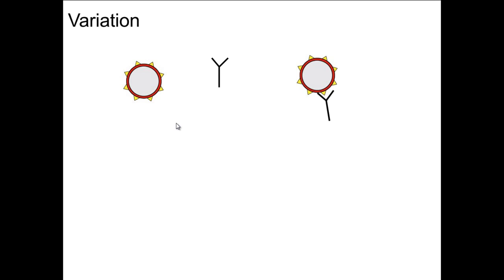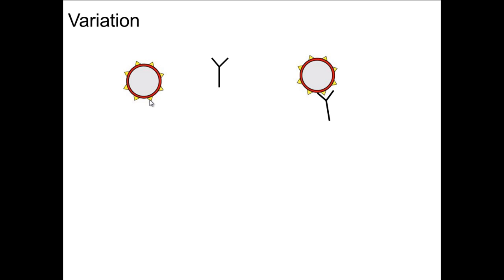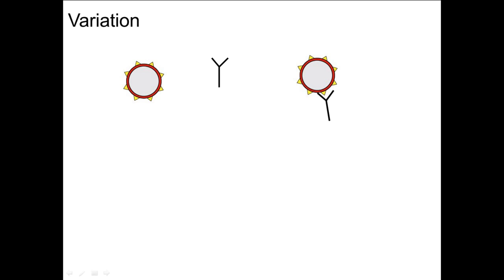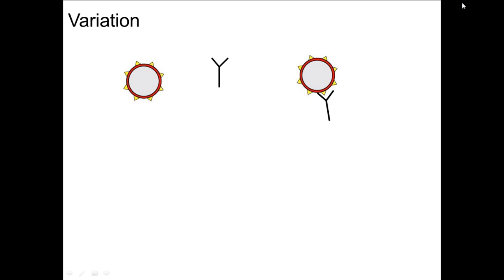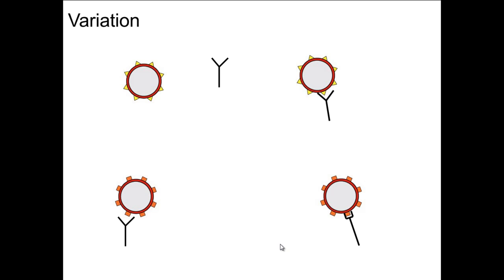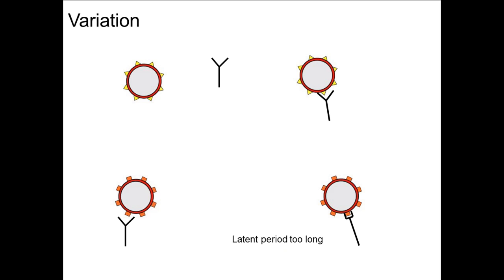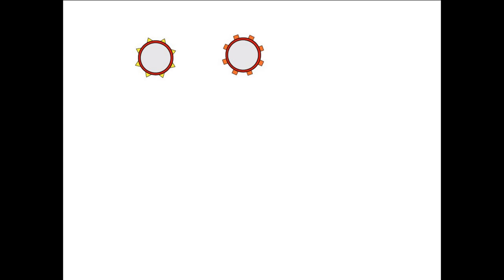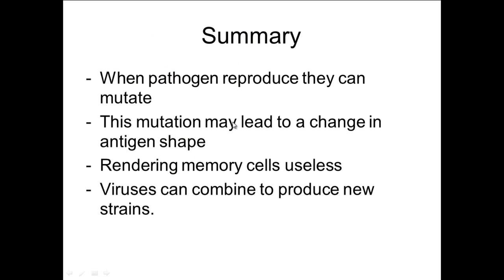Microorganisms and Health [6]: Antigenic Variation (High band Biology)